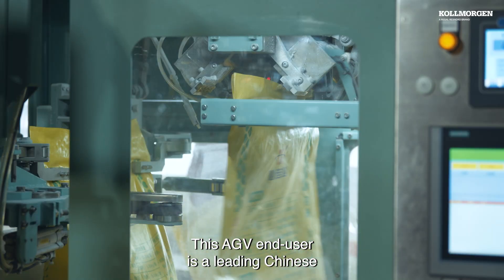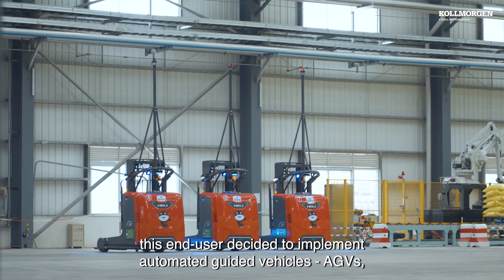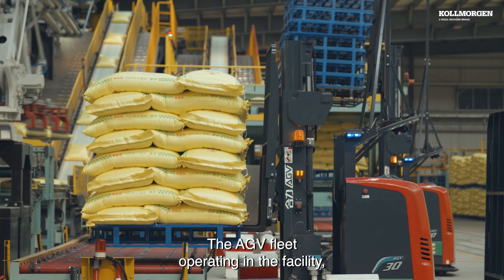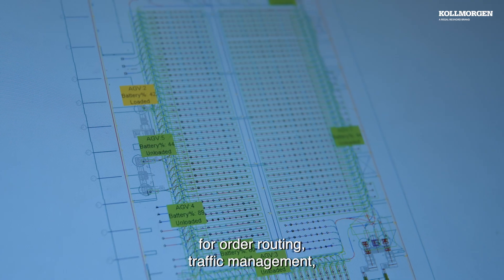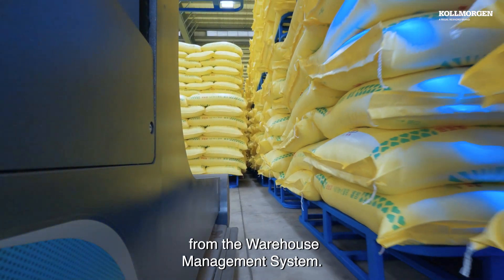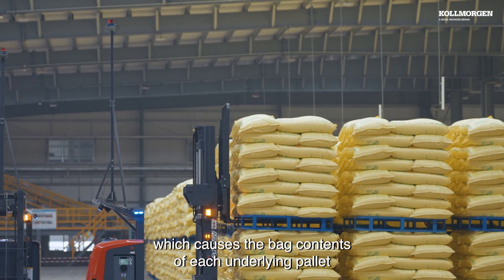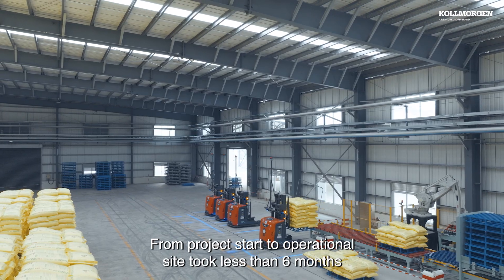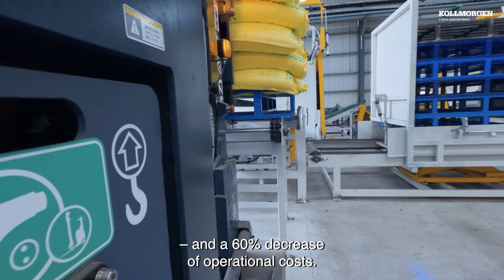Full version: Stacking 3-ton pallets of soft bags - no challenge for Kollmorgen-equipped AGVs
No two projects are the same and it’s important to be able to provide a modular solution that can be adapted to suit the customers’ requirements. Learn how Heli created specialized high-reach AGVs equipped with Kollmorgen technology to meet their customers’ needs of stacking heavy pallets of soft bags, while boosting efficiency, ensuring 24/7 operations, and increasing safety.